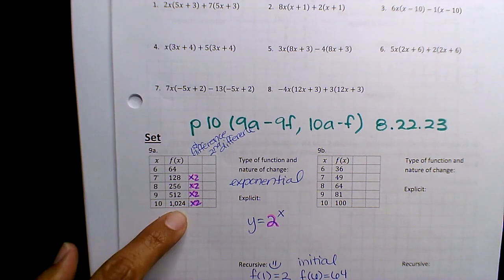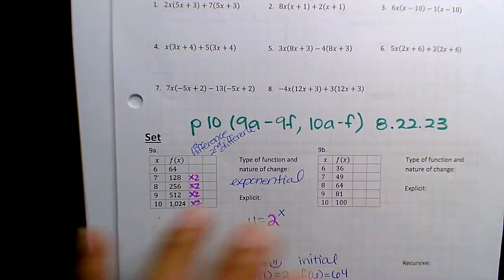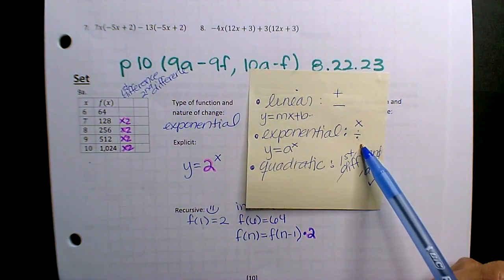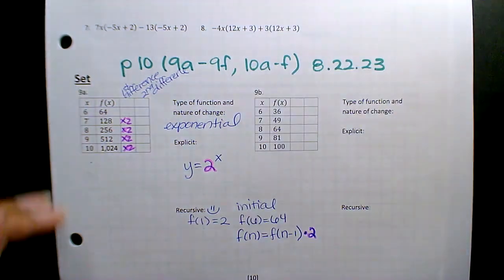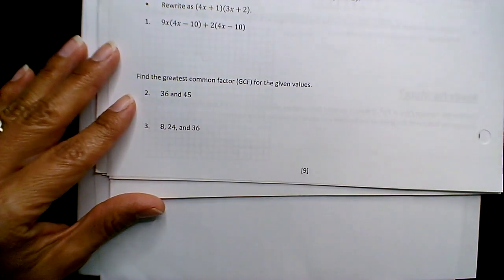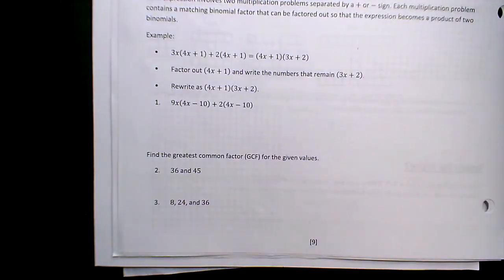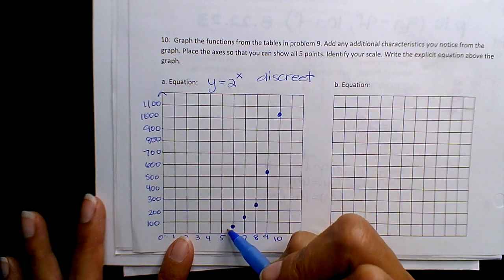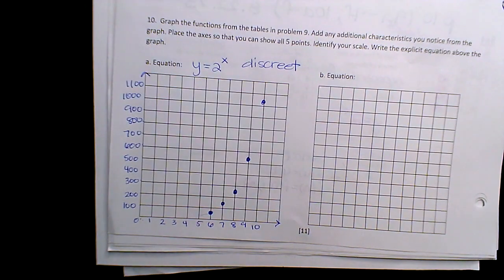8.23.23 im2 #1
Exponential Pattern
Recursive
Explicit